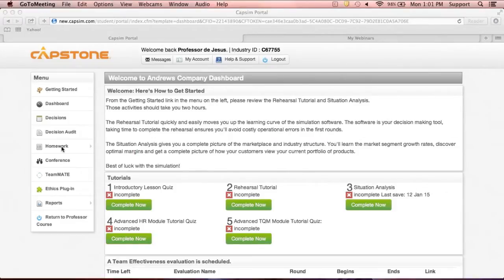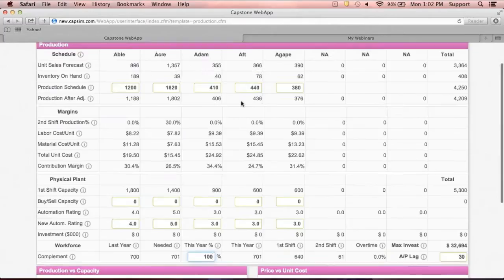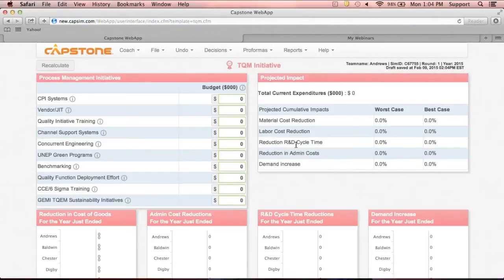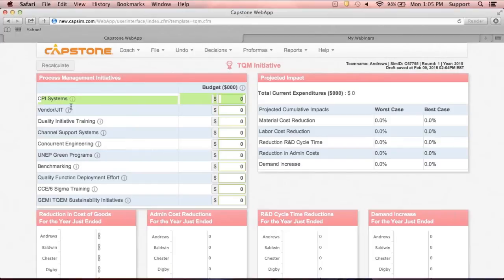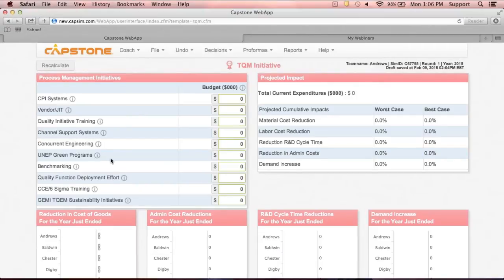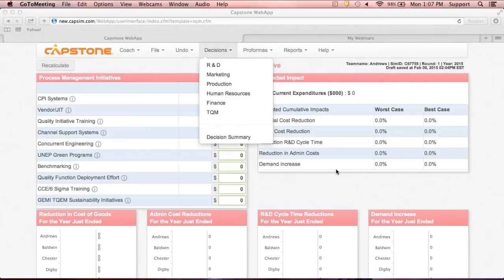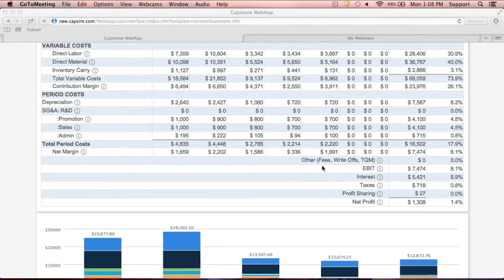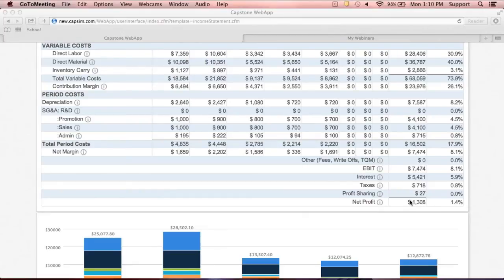Quality matters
Human resources & TQM: Advanced decision making